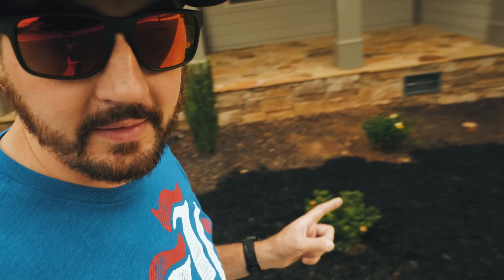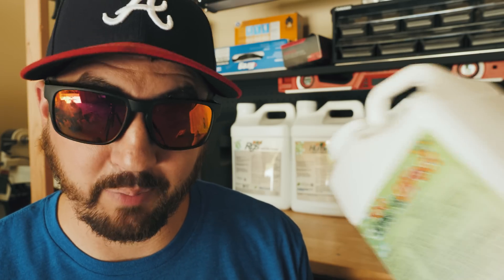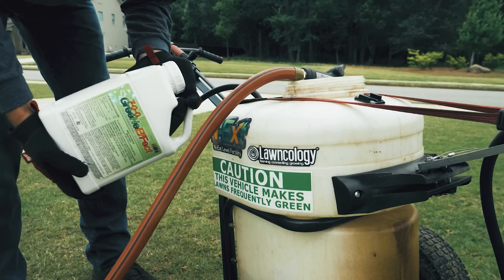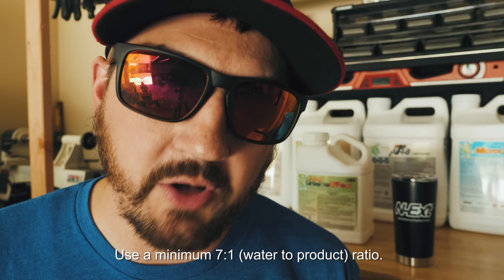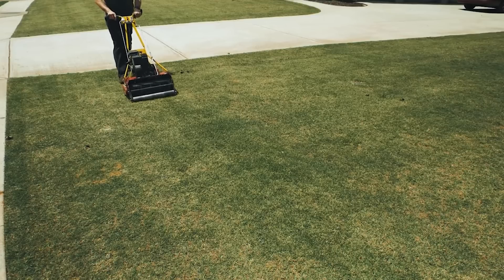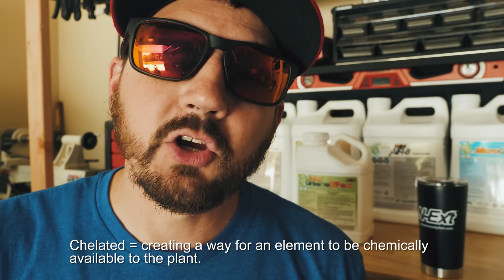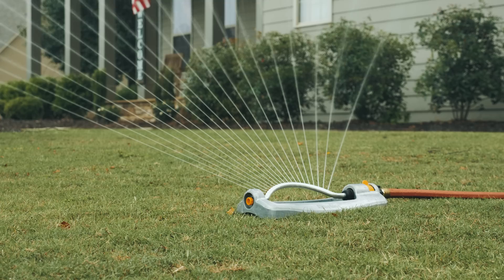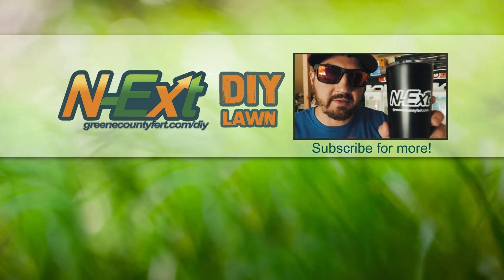How to Use N-Ext 700 GreeNe EfFect Fertilizer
Buy your N-Ext Products from one of our two online product partner stores:

Now that we are starting to slide in the summer months, it's time we start lowering the amounts of Nitrogen that we put down on the lawn. But we also want to make sure our lawns stay healthy and green. So what do we do? We put the iron to it! In this video, Paul will cover how to use 7-0-0 GreeNe EfFect™ Turf & Ornamental Fertilizer Plus 6% Iron to keep the yard green through the heat of summer. He will also touch on what Chlorosis is in turf grass and how to fix it.

7-0-0 GreeNe EfFect™ Turf & Ornamental Fertilizer Plus 6% Iron is a simple and economical way to correct chlorosis issues in turf and ornamentals. The iron is chelated with citric acid to form an organic chelation bond. This bond allows for a consistent greening effect on chlorotic plants and provides a deep green color to turf. The low level application rate makes this product ideal as an additive to summer time application of fertilizer, or as a stand-alone product for certain application(s) during the growing season.